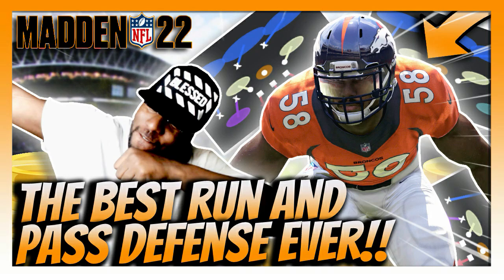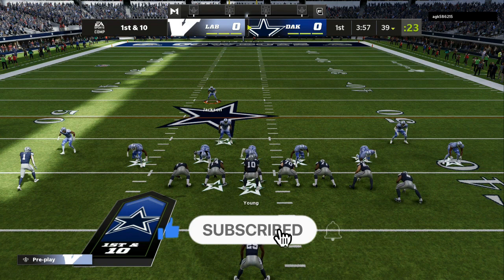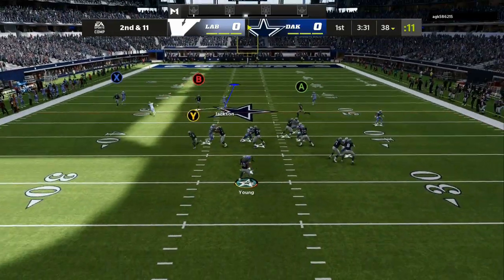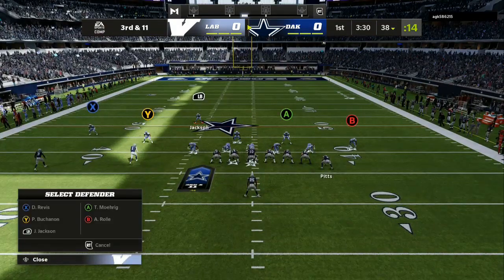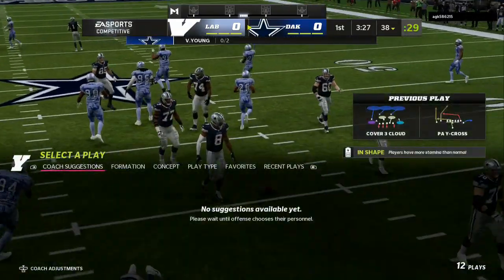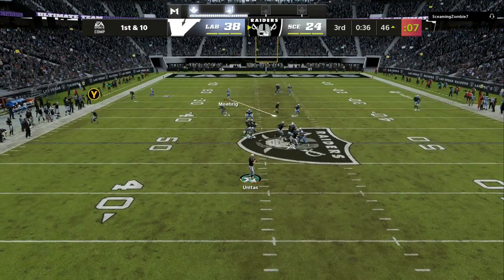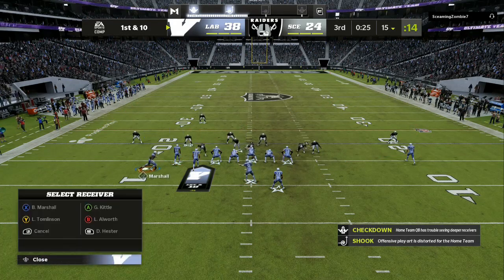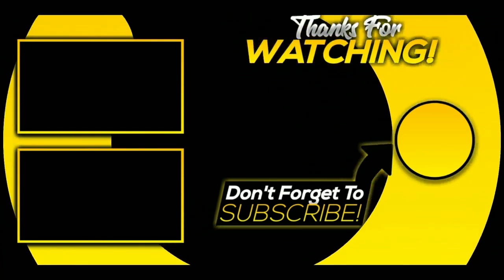Madden 22! BEST DEFENSE to use post patch! fast Blitzes+Coverage